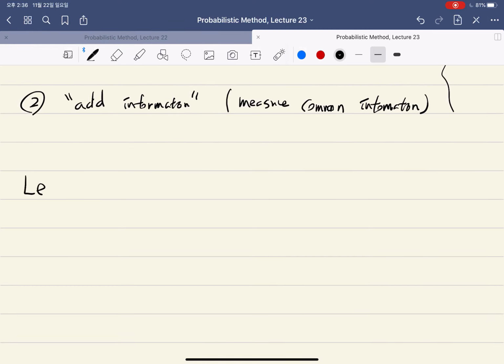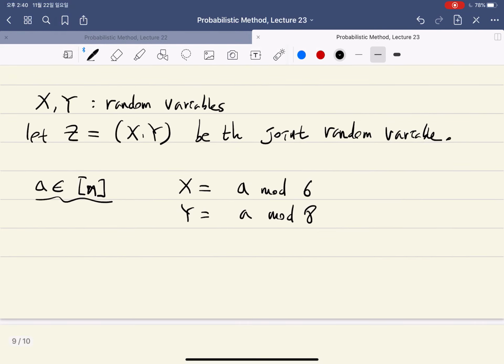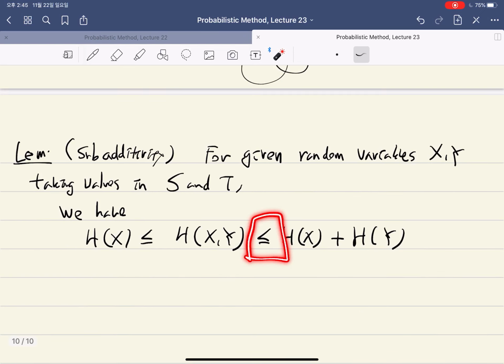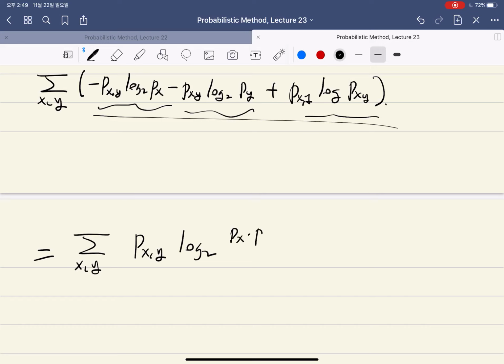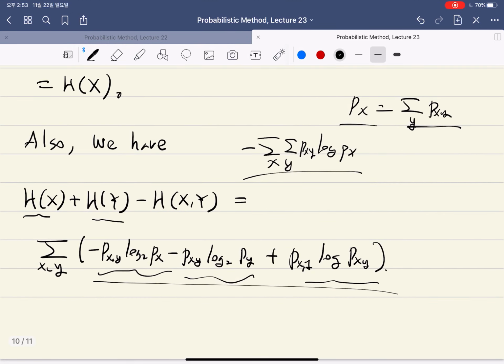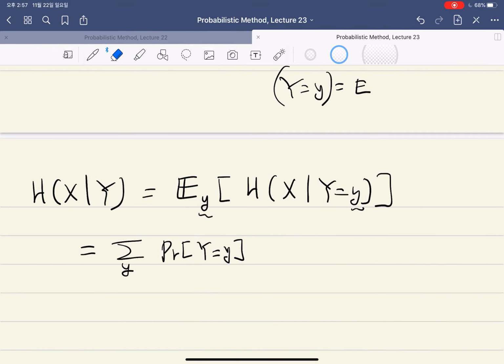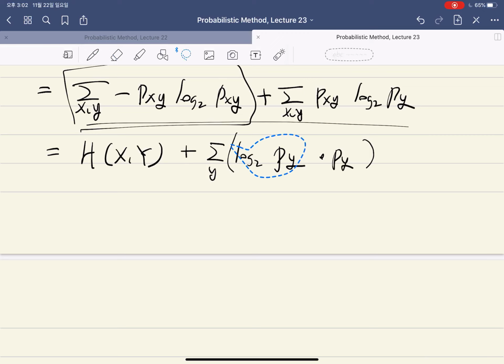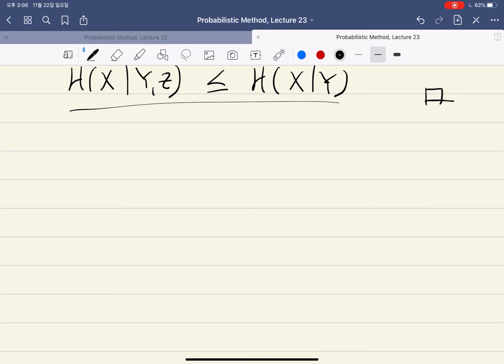Probabilistic Method Lecture 23-3, entropy (2)